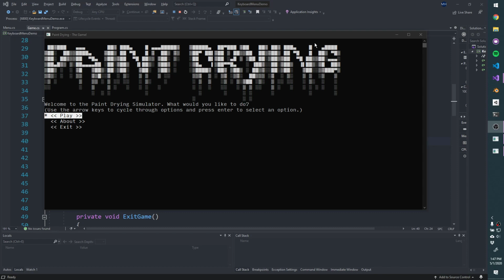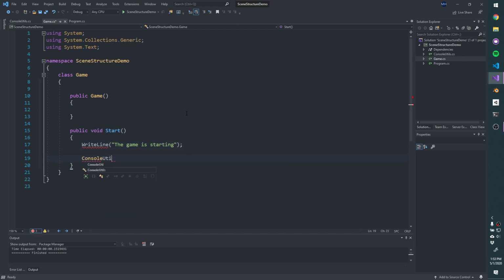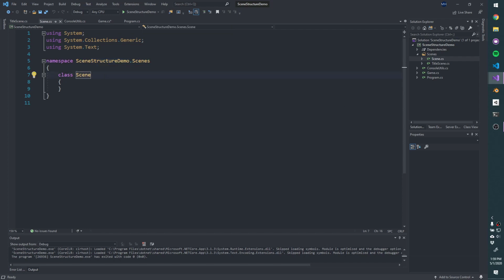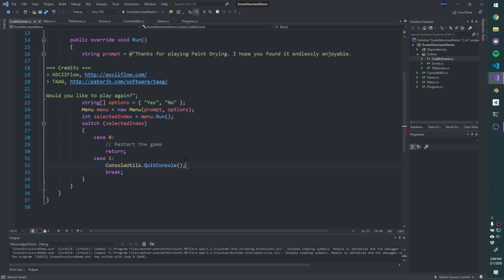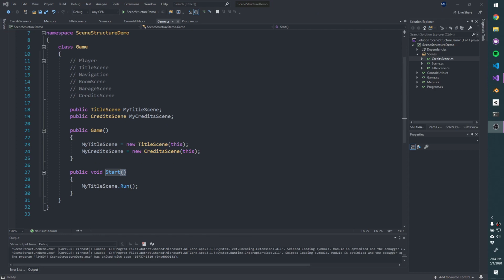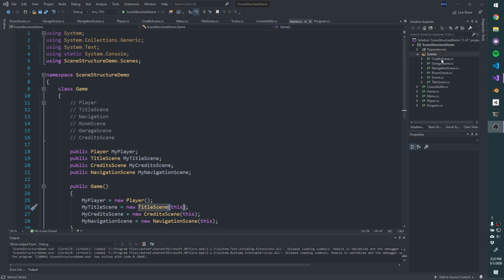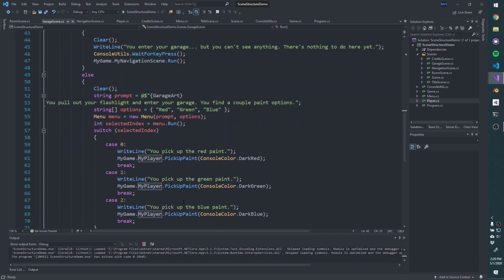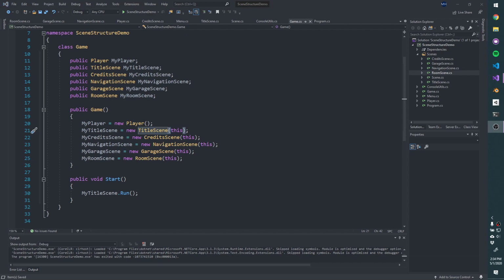Intro to C#: 30 - Adventure Game Architecture Walkthrough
In this video, we look at a pattern we can apply to structure our Chose Your Own Adventure games using Scene classes and a Game class.